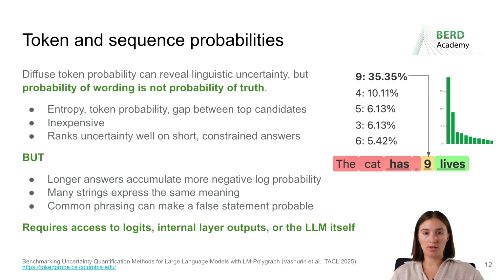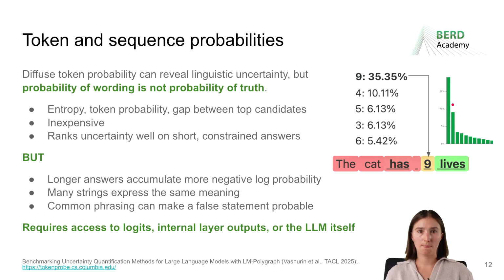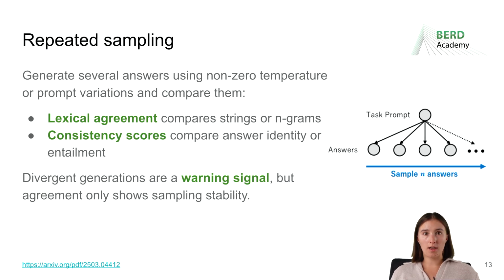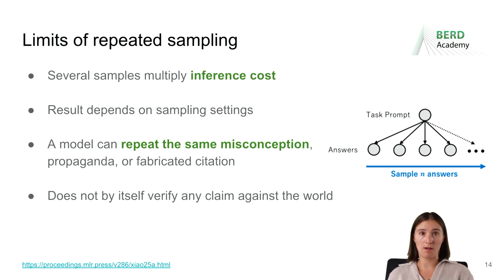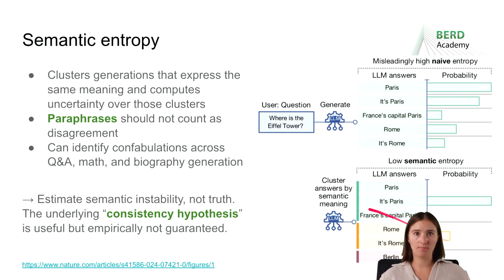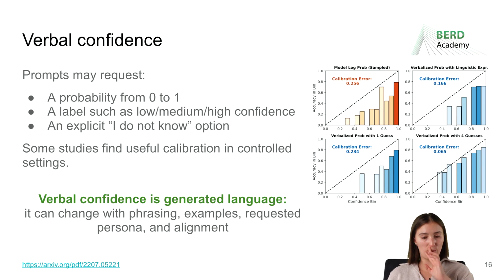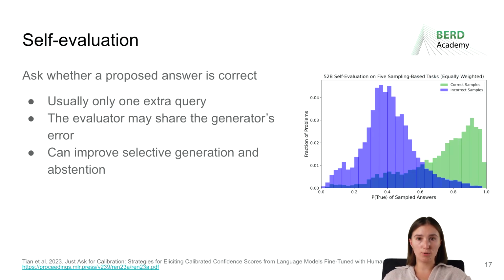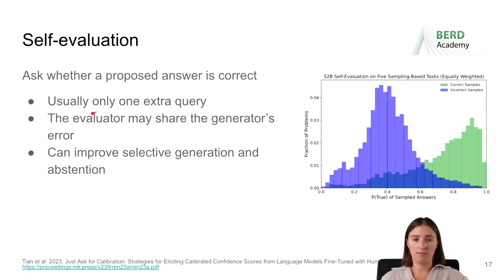Unit 4-2 Uncertainty Quantification in LLMs